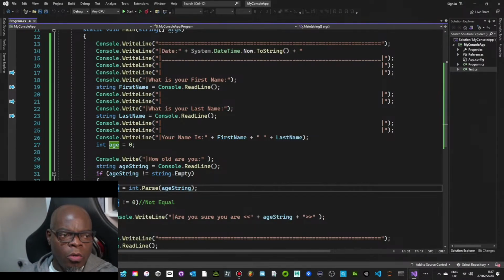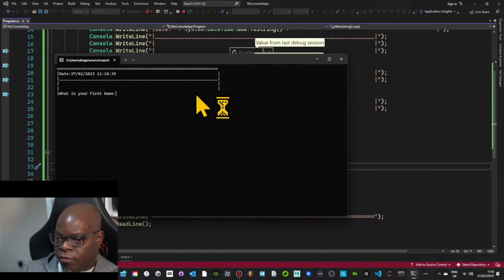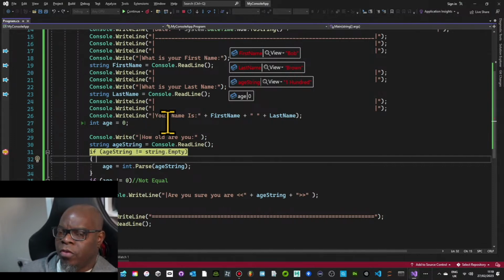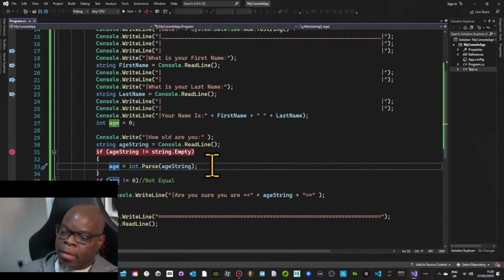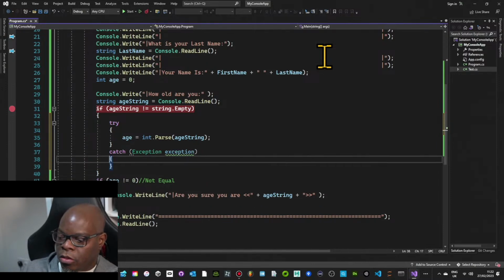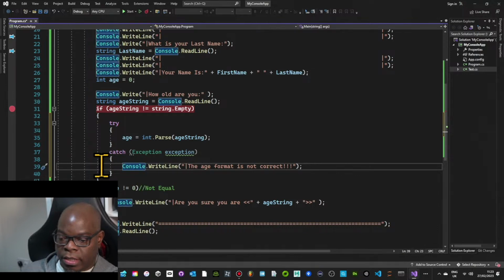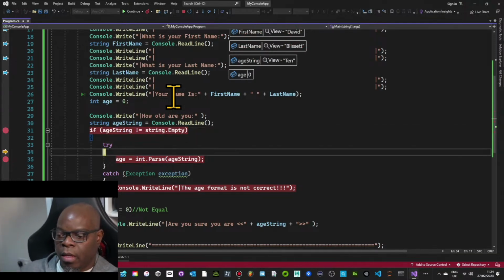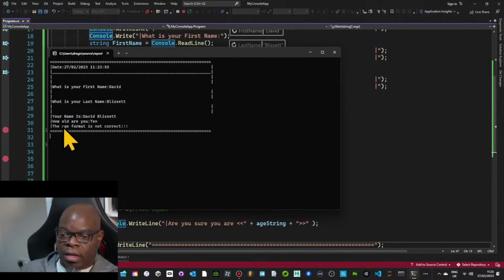Online Learning - Introduction To Scripting with C#.NET in Visual Studio - Part 4